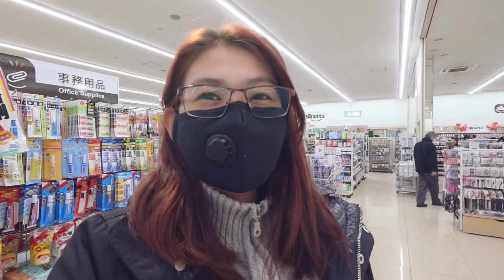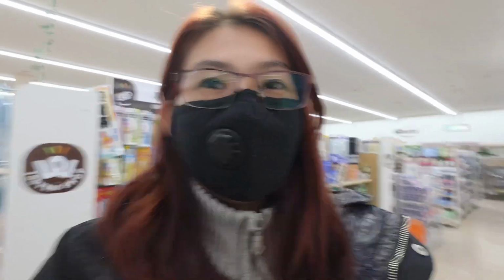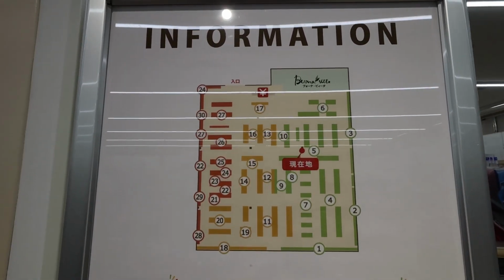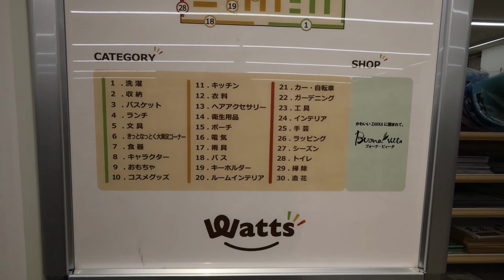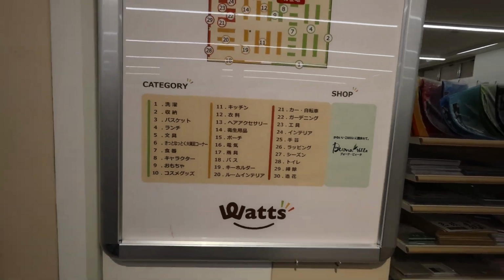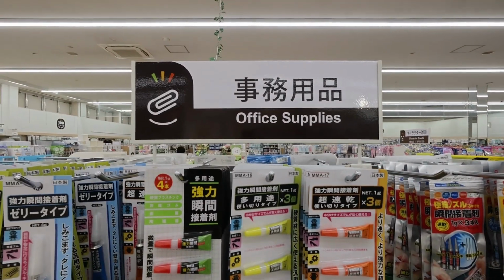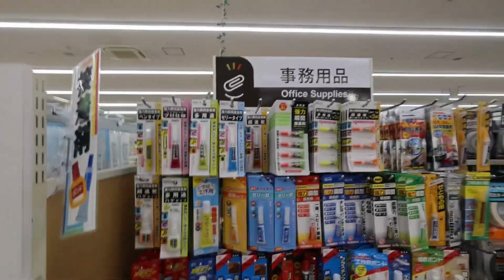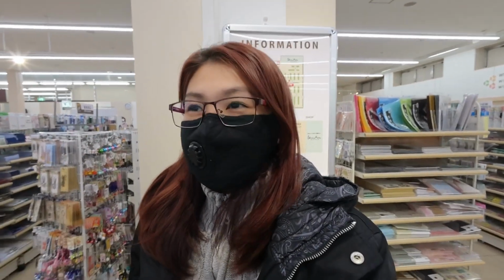Exploring 100 YEN shops in Japan: Hitachinaka Edition - Watts ❤️